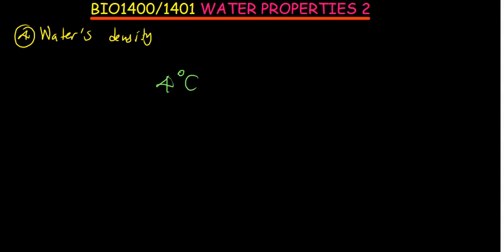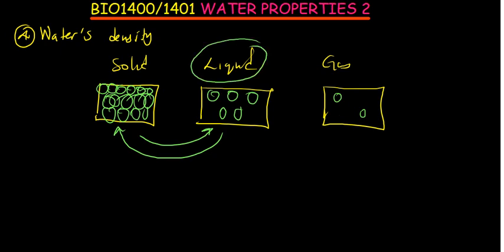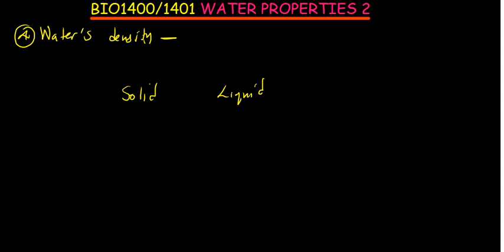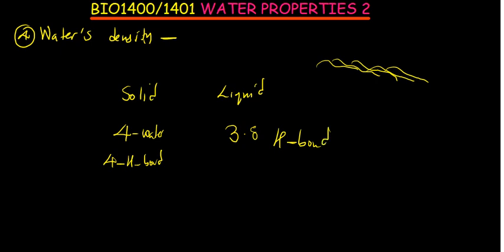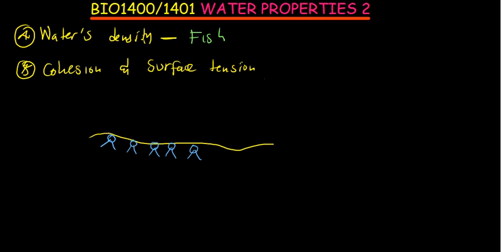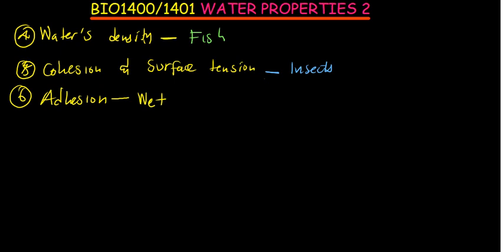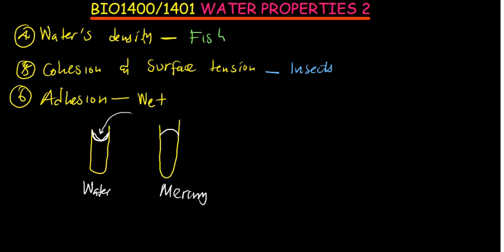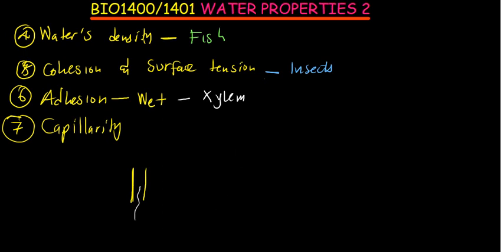WATER AND ITS PROPERTIES 2